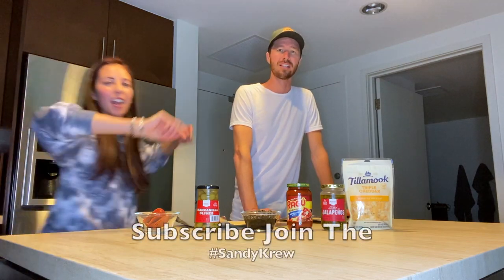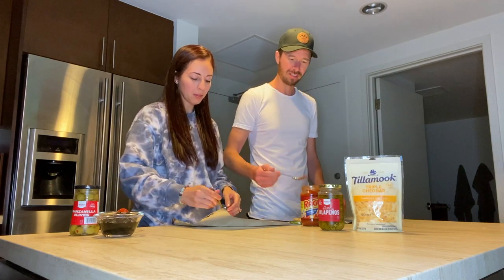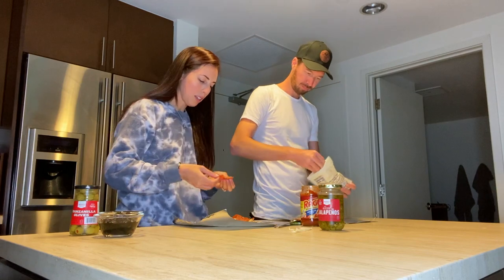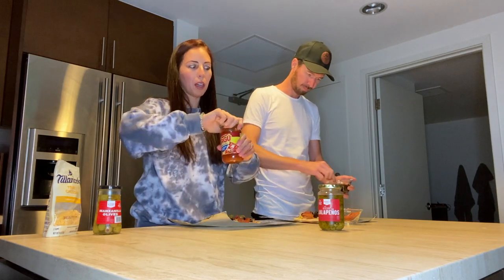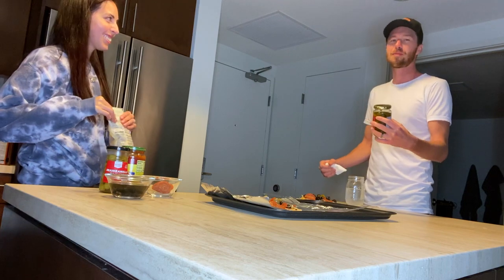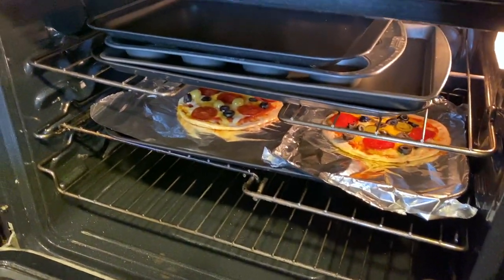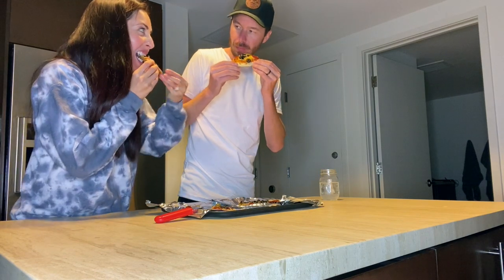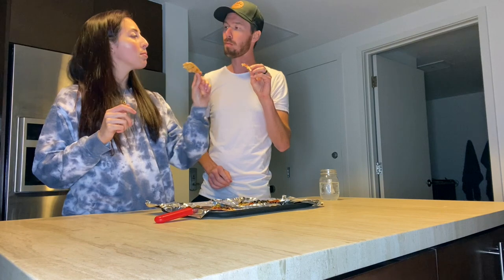How To Make Pizza (FAST!) //Sanders Crew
We show you how to make pizza, FAST it's super easy!! We made these pizzas in 15 mins!

Hi! We are Crystalrose and Kenny Sanders. We are both professional athletes, with crazy, adventure filled lives. Come along with us in our videos/vlogs of our ventures around Los Angeles and other places we might go!

youtube_ckLA